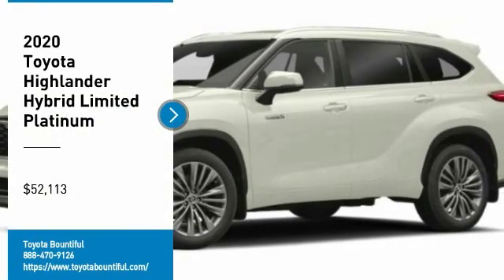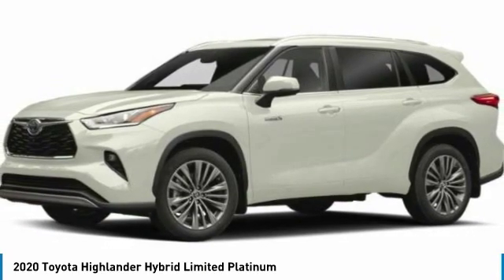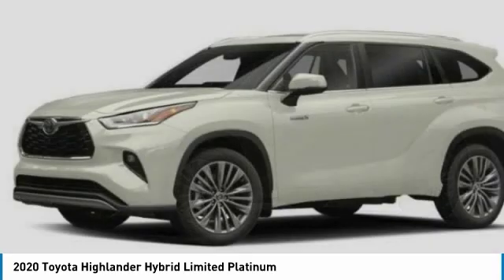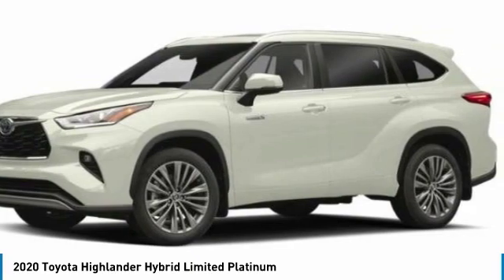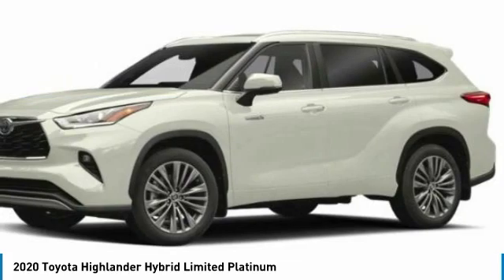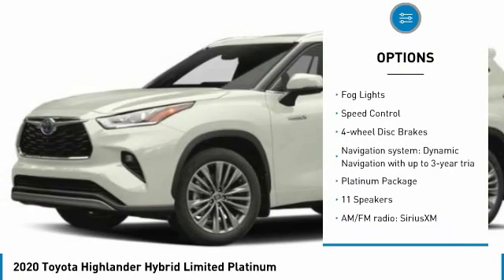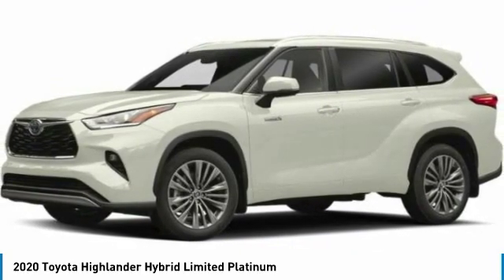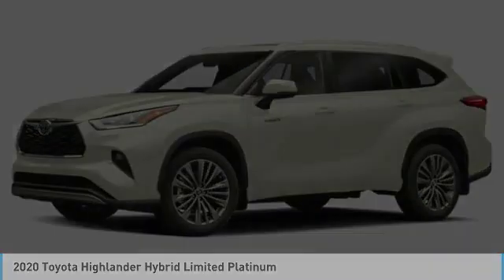2020 Toyota Highlander LS004733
2020 TOYOTA HIGHLANDER Bountiful, UT
Stock# LS004733

Toyota Bountiful
2380 S Hwy 89

This amazing 2020 Toyota Highlander Hybrid Limited Platinum features a *Magnetic Gray Metallic Exterior with a Gray Interior*. Toyota Bountiful proudly serves Bountiful, Salt Lake City & Farmington, UT area New car shoppers.

*TECHNOLOGY & INTERIOR FEATURES:*This Toyota Highlander Includes Premium JBL System, Homelink System, Steering Wheel Audio Controls, Satellite Radio, Anti Theft System, Garage Door Opener, Adaptive Cruise Control along with Dual Power Seats, Power Drivers Seat, Power Moonroof, Overhead Console, Air Conditioning, Illuminated entry, Split Folding Rear Seat, Tilt Steering Wheel, Vanity Mirrors, Rear Window Defroster

*SAFETY & ECONOMY FEATURES:*Includes Electronic Stability Control, Rain Sensing Windshield Wipers, Integrated Turn Signal Mirrors, Brake Assist, Anti-Lock Brakes, Dual Air Bags, Knee AirBag, Overhead airbag, Occupant sensing airbag, Delay-off headlights, Speed Sensitive Steering, Front Side Air Bags, Auto Dimming R/V Mirror. Plus EPA rated fuel economy of 34.0 highway, 35.0 City (Based on EPA mileage ratings. Use for comparison purposes only. Your mileage will vary depending on driving conditions, how you drive and maintain your vehicle, etc.)

Toyota Bountiful has this 2020 Toyota Highlander Hybrid Limited Platinum ready for sale today with 57 other models like this in stock! We'll give you top dollar for your trade! If it runs and drives, we'll offer you cash!